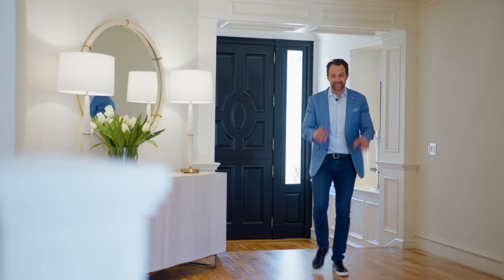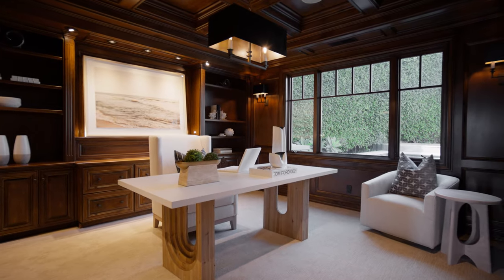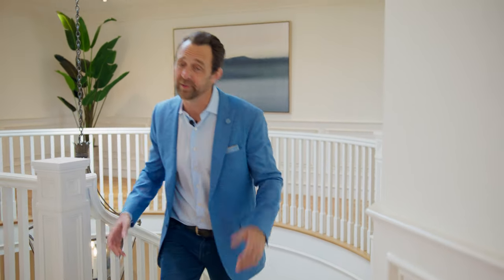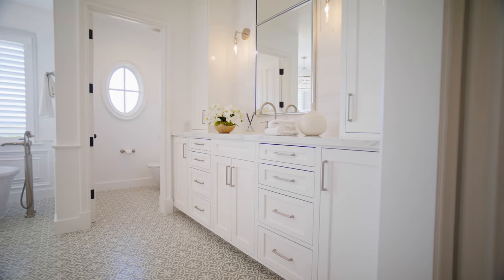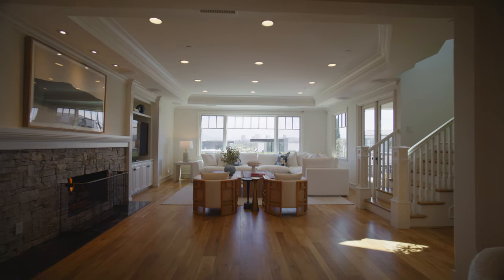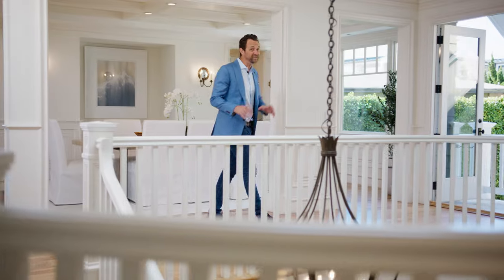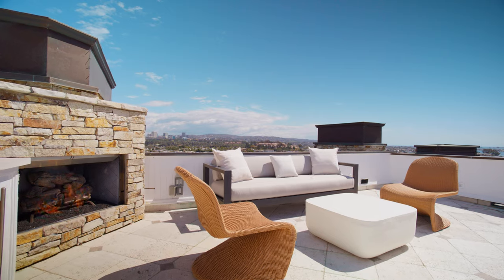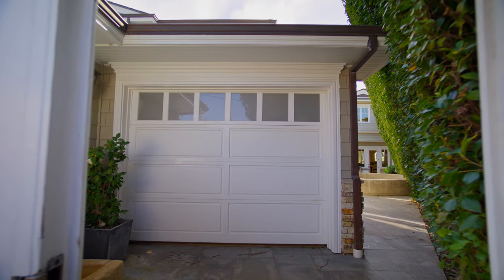Hosted Tour With Tim Smith: 115 Kings Place in Newport Beach, California (Cliffhaven)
Tim Smith Real Estate Group invites you on a video tour of 115 Kings Place in Newport Beach, California.

Poised at the end of an elevated cul-de-sac in Newport Beach’s highly coveted Cliffhaven enclave, this newly upgraded custom residence offers panoramic Newport Harbor, turning-basin, Pacific Ocean, Fashion Island, city-light and mountain views. Unparalleled curb appeal makes a grand first impression and is embellished with mature and manicured landscaping that complements the estate’s New England Shingle-inspired architecture. Sprawling grounds on the oversized homesite reveal sunny patios, stone terraces and a courtyard with spa, built-in BBQ, and a fire pit with built-in seating.

Approximately 7,567 square feet, the two-level residence presents six ensuite bedrooms and is intelligently designed to maximize views by placing main living areas on the top level. Centered around a graceful spiral staircase, the first level showcases a foyer with classic Dutch entry door, a stunning wood-paneled executive office with coffered ceiling, a bright and spacious fireplace-warmed great room with kitchenette and wet bar, a wine cellar, and three bedrooms including a secondary primary suite with double doors, a fireplace, walk-in closet and soaking tub. Many spaces on this level open to the private courtyard.

Crowned by skylight, the spiral staircase is joined by two additional staircases and an elevator that provide passage to the upper level, where memorable formal and casual gatherings are sure to be remembered by all who attend. The living and dining rooms are generously sized, and the family room and kitchen area is illuminated by large view-enriched windows. Anchored by a massive marble-topped island, the new chef-caliber kitchen displays white cabinetry, a built-in desk, two sinks, and top appliances including a Wolf range and a built-in refrigerator. The butler’s pantry boasts a Miele coffee station, a warming drawer and a beverage refrigerator. Sequestered behind double doors in its own second-floor wing, the primary suite features a fireplace, soaking tub, sit-down vanity, two water closets, and an oversized cedar-lined dual-entry walk-in closet with safe and washer/dryer set.

Enjoy fireside gatherings on the roof-top deck, where 360-degree views are without equal. Lutron lighting, a multi-camera security system, handcrafted millwork, stone fireplaces, newly finished hardwood flooring, new luxury carpet, fresh paint, and an oversized tandem 4-car garage with golf cart stall and private entry lend added appeal.

Every home has a unique story and Tim Smith Real Estate Group would be honored to tell yours. We understand luxury real estate in Orange County and have the numbers to prove it. Our primary objective is to partner with you and achieve the highest net proceeds as quickly as possible.

When you decide to sell, buy, or invest in today's market—who you work with really does matter!

With career sales over $5 billion, Tim Smith Real Estate Group is the #1 team in California and the #3 team in North America for Coldwell Banker.

Selling a home in today’s market can be challenging and Tim Smith Real Estate Group understands this. In spite of a shifting market hundreds of homes are sold each month in Orange County. What’s the difference between selling your home or failing to do so? The Details.

We believe one of the best ways to capture prospective luxury homebuyers is to create cutting-edge content for engagement. Tim Smith Real Estate Group Films offers our clients the most innovative film design in the industry using aerial footage, award-winning script writing, and the most talented videographers in the industry. Our films focus on the endless premium amenities that the properties have to offer and an exclusive inside look at the homes – leaving prospective homebuyers craving more.